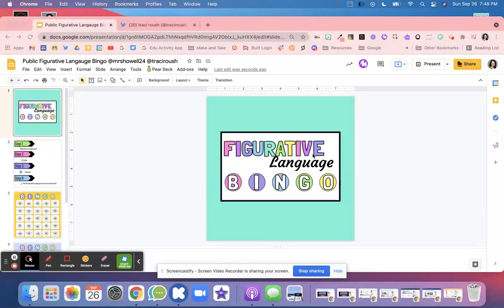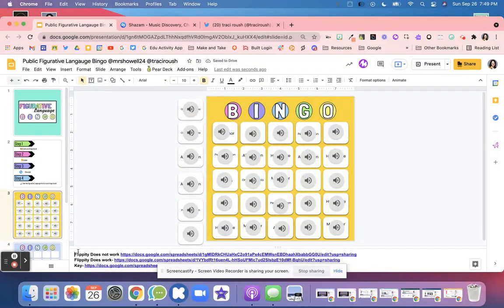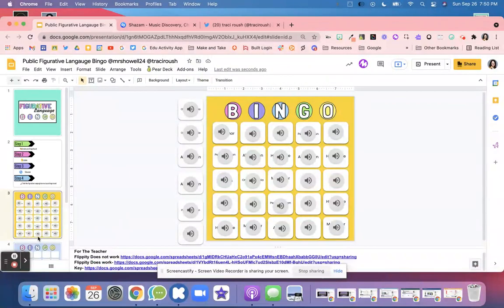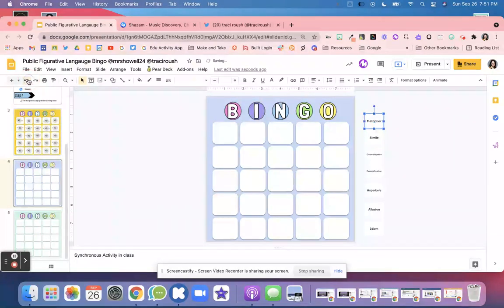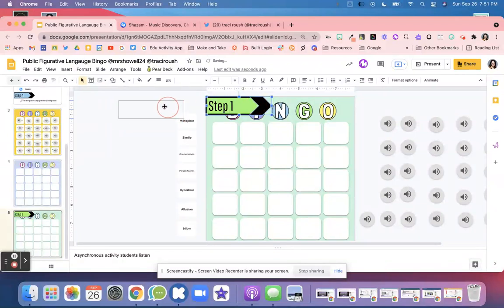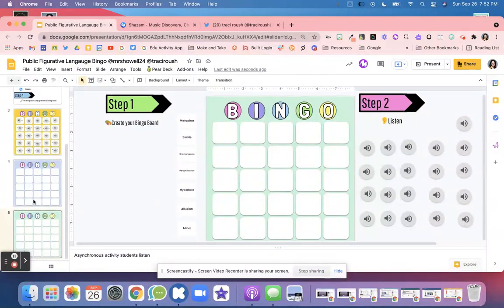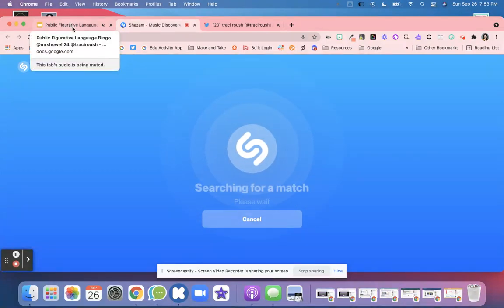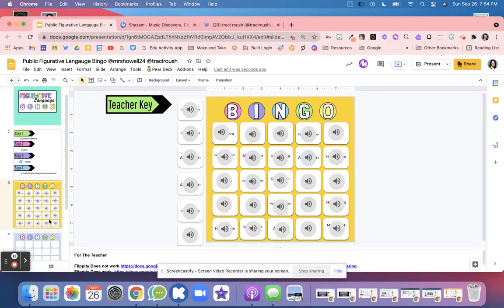Figurative Language Bingo